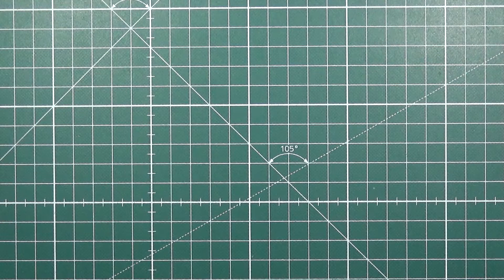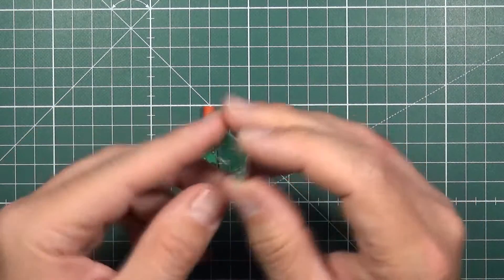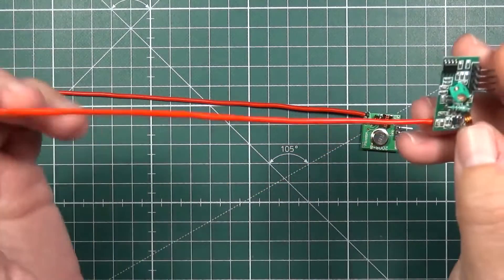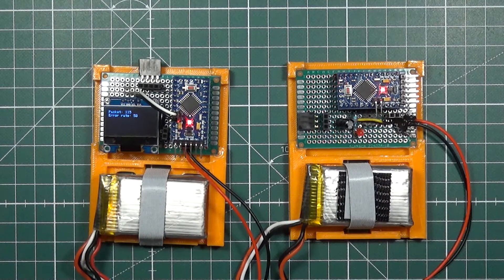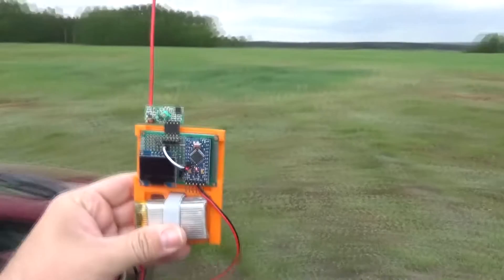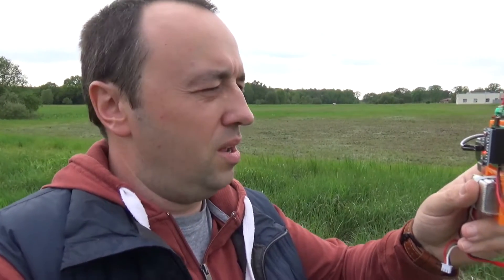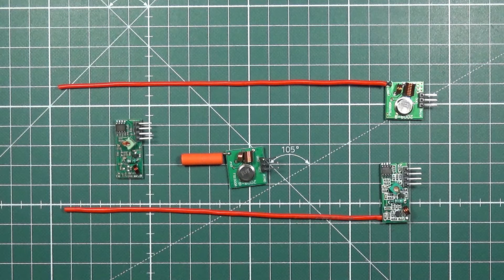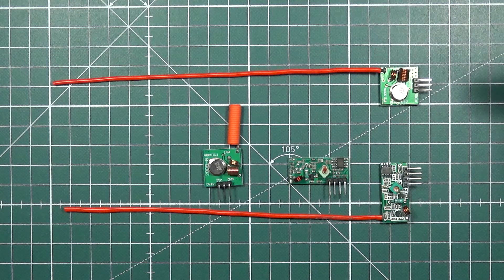FS1000A and XY-MK-5V 433MHz Arduino radio modules range test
FS100A and XY-MK-5V are super cheap and super simple 433MHz modules. Some people report they work well, some that link is lost even at a range of few centimeters. I've decided to test that, and do a proper range test in open space.
With proper antennas, those little 433MHz modules can have a decent range. Who would expect that...